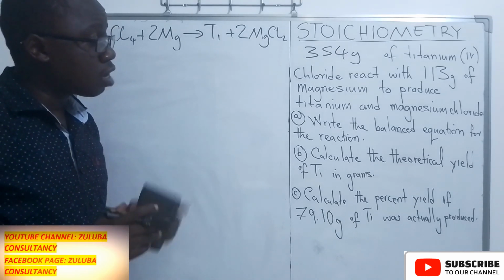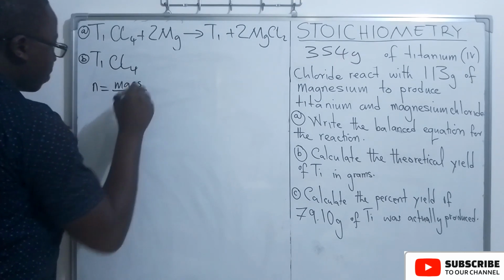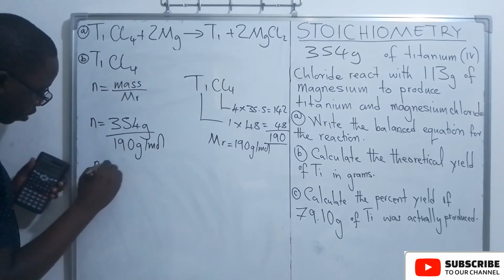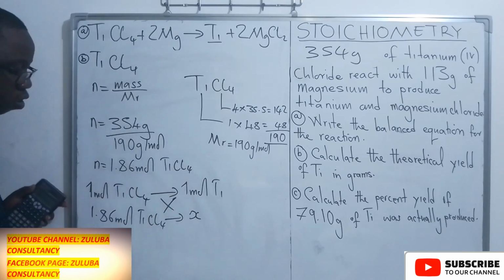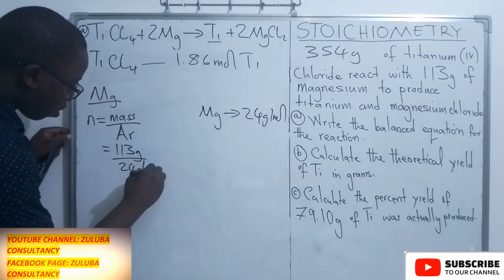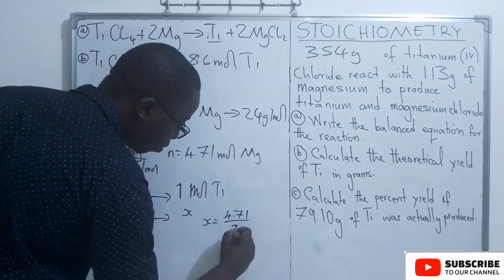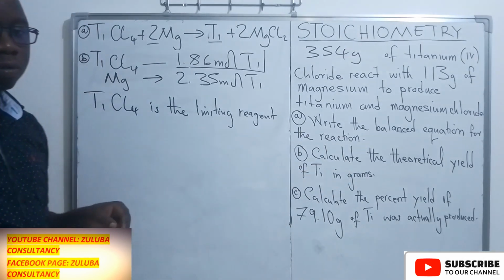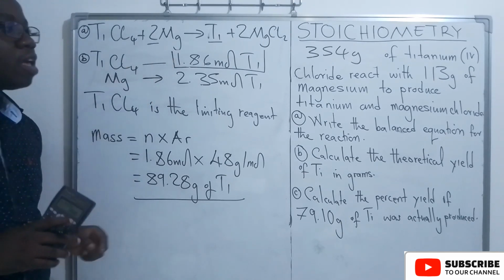STOICHIOMETRY: MOLE CONCEPT: Limiting Reagent and percentage yield. balance the equation. part 2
Titanium is a strong, lightweight, corrosion-resistant metal that is used in rockets, aircraft, jet engines, and bicycle frames. It is prepared by the reaction of titanium(IV) chloride with molten magnesium.
In a certain industrial operation 354g of TiCl4 are reacted with 113g of Mg. (a)Write the balanced equations for the reaction.
(b) Calculate the theoretical yield of Ti in grams. (c) Calculate the percent yield if 79.10g of Ti are actually obtained.